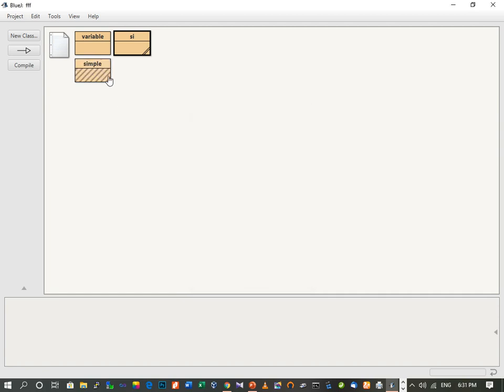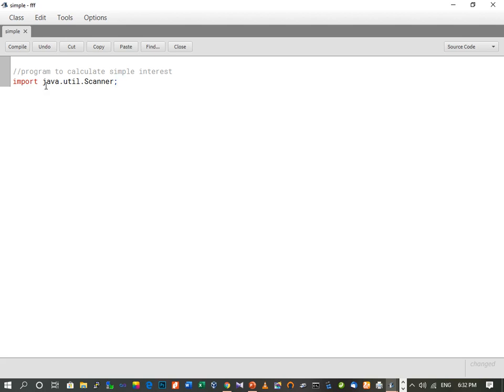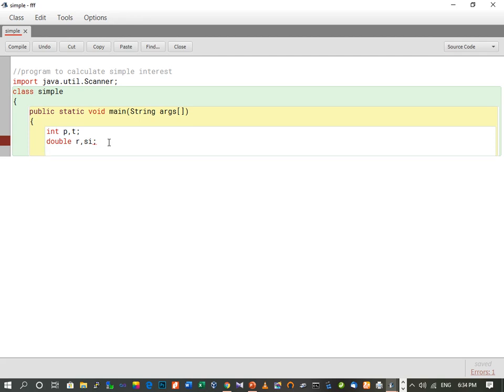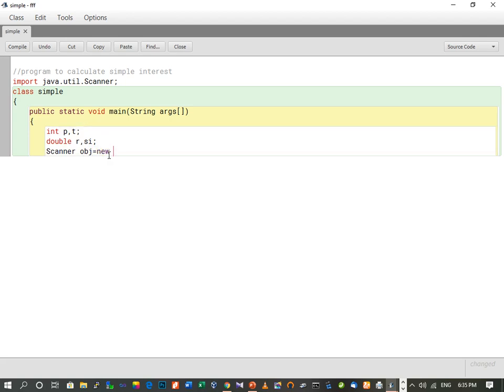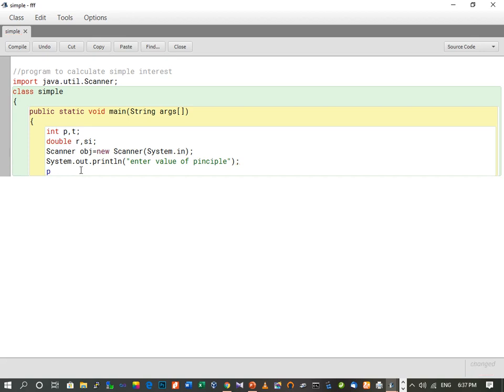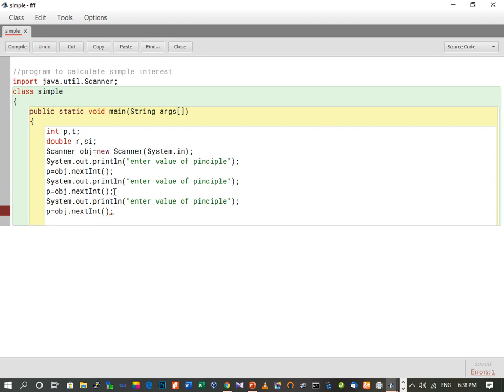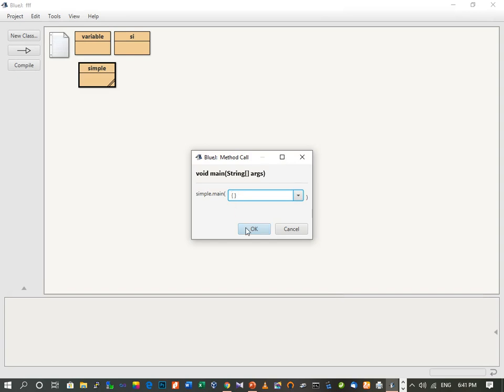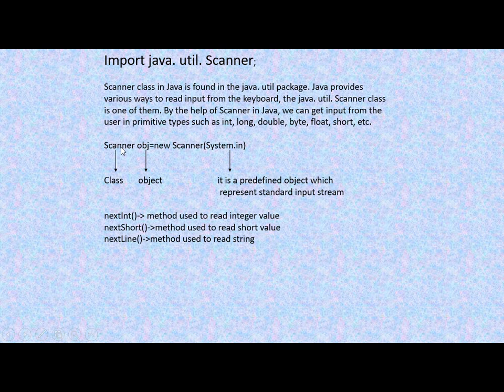java lesson 4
learn how to accept input from user using scanner class